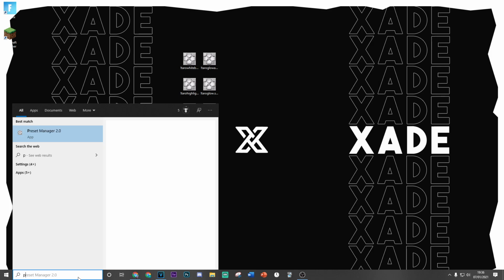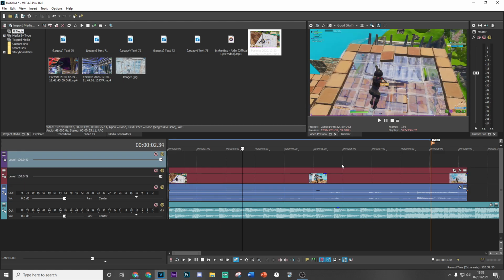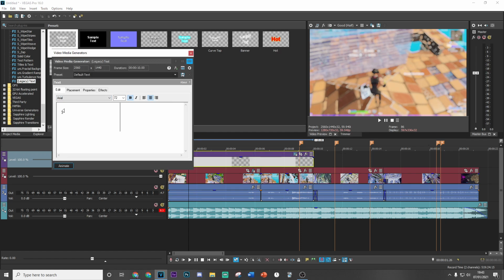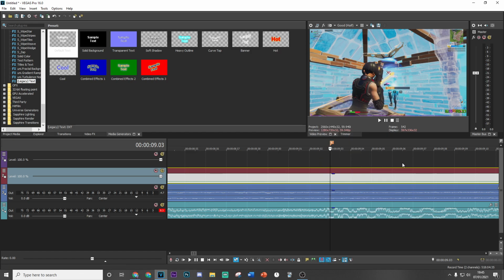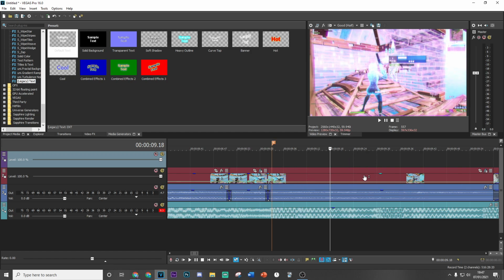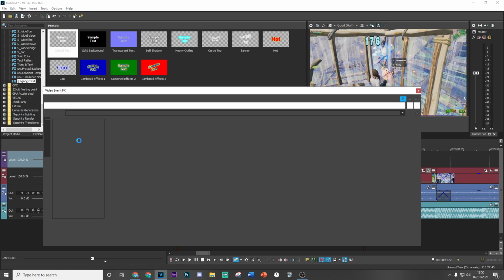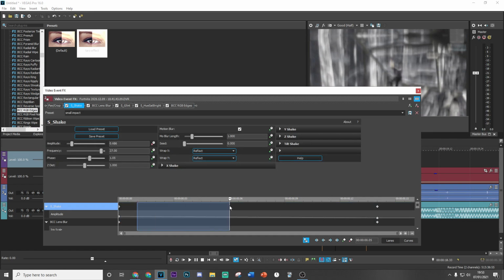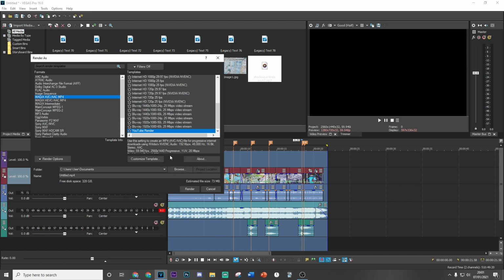How to Edit Highlights Like a PRO! EASY Tutorial + FREE Presets (Edit Like LMGK Yarn Numby) SVP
How to Edit Highlights Like a PRO! EASY Tutorial + FREE Presets (Edit Like LMGK Yarn Numby) Sony Vegas
Tutorial: How To Edit Like LMGK, Numby, Taro and Clerke Sony Vegas (Mitr0, Clix, Mongraal, Crr, Wolfiez)